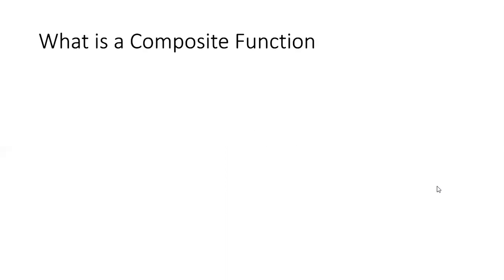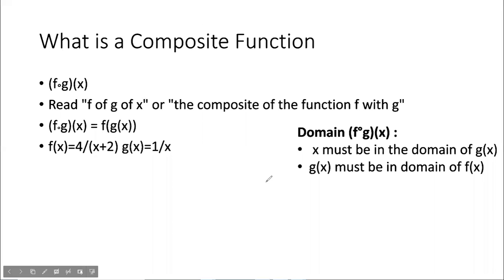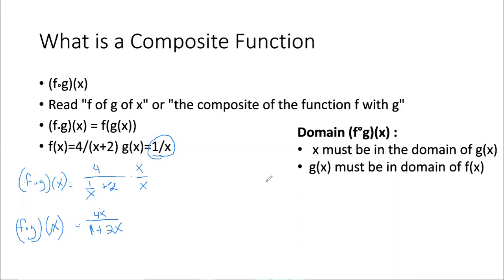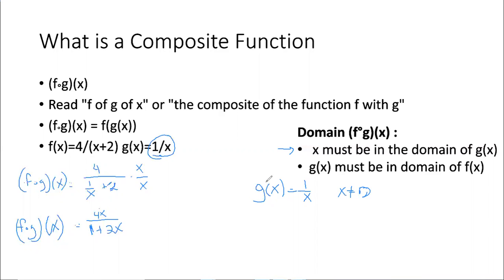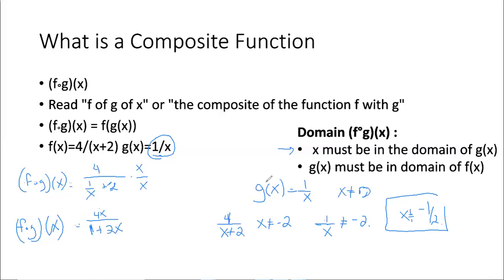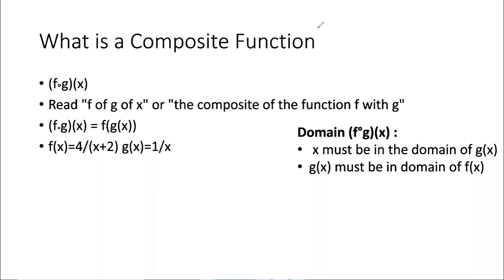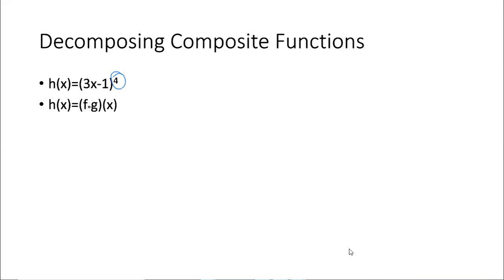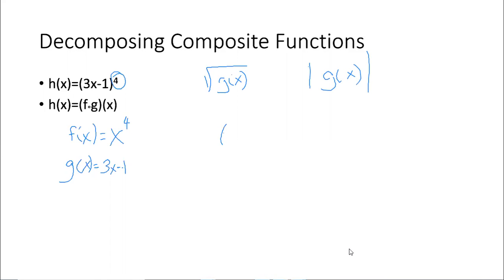PreCalc 1 - 1.7 Composite Functions